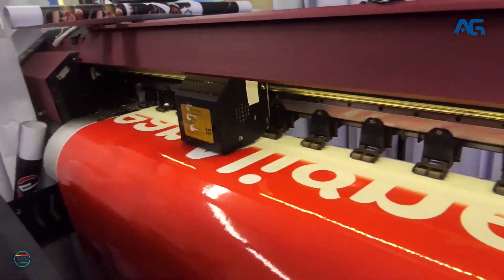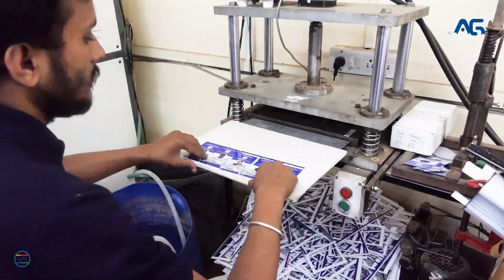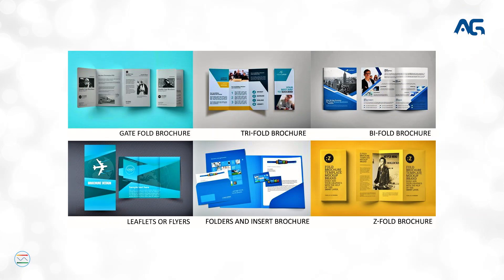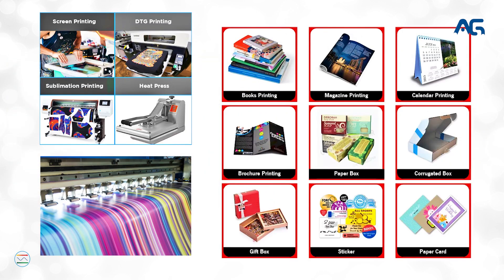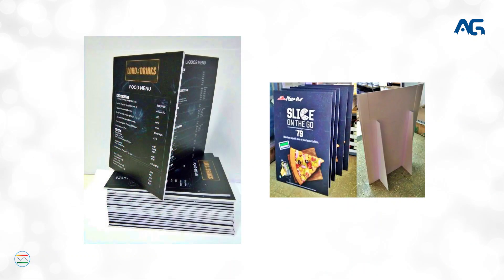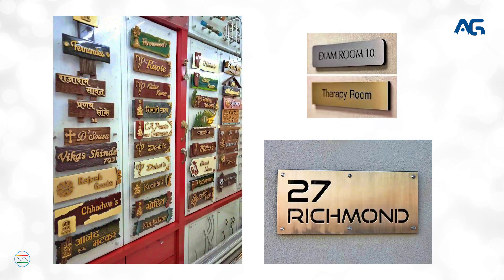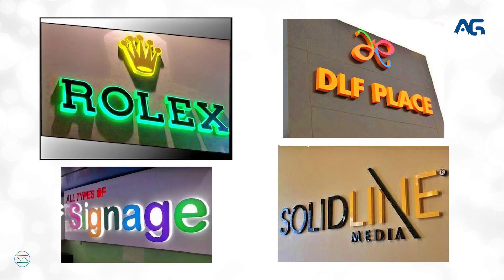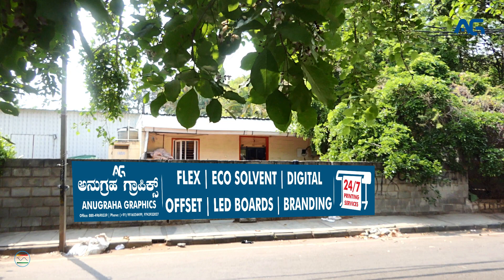Anugraha Graphics | Digital Printing Solutions | English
Located  : Jp nagar 2nd phase , 12th cross, near Dhanvantari Park , B'lore- 560078...

We do all Digital & offset printing :

Poster,Visiting Cards, Letterheads,ID Cards,
Brochure, Envelopes,Bill Books, Stamps, Flyers, Stickers, Book Printing, Die Cut Works, Customise Prints,Screen Printing,T-shirt & Mug Printing, Corporate Gifts Printing, Print on Trophies, Photo Frames and all kind of digital prints..

We  do Large format printing  :

All Kind of Flex Printing,
100% Eco Fabric Printing, Satin Cloth Printing, Flag Prints, Vinyl with laminations, 3mm and 5mm Sunboard, Frosted vinyls, Glass Branding, Wall Branding ,Kiosks Print, Roll up Standees, Acrylic Sandwich Boards, Name Plates, Etc..

We do Various sign Boards :

Front Light Boards ,Back light Boards, Metal Signages, T & A stand Boards, Hoarding And Billboards , 2D ACP Boards
,3D Rising with ACP Board, Dot LED Letters
Brass and SS Letters...